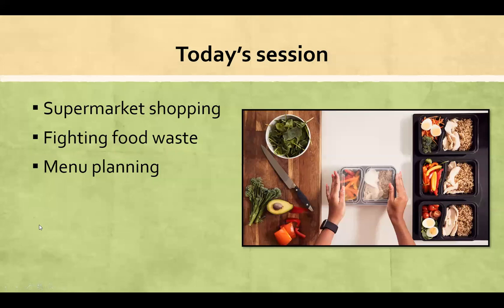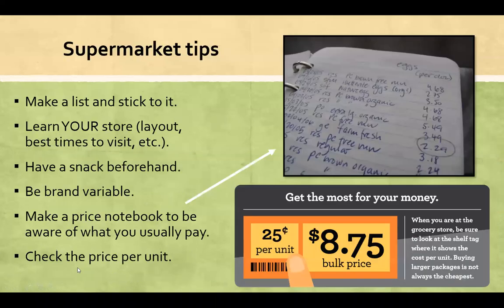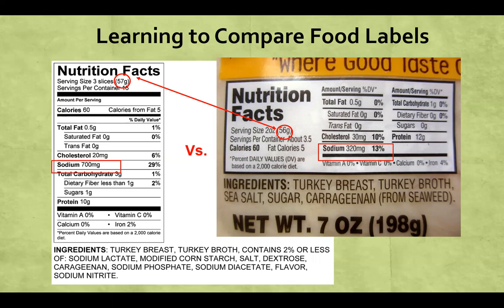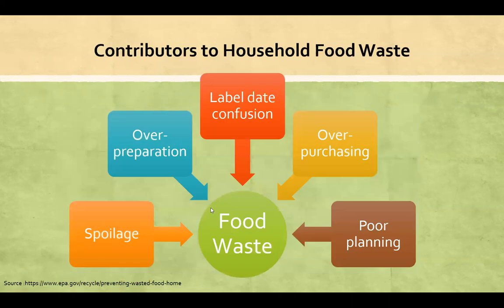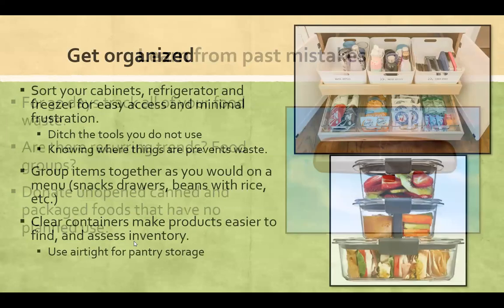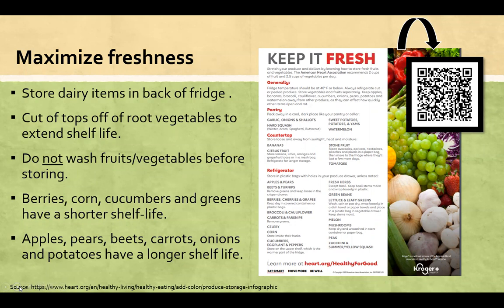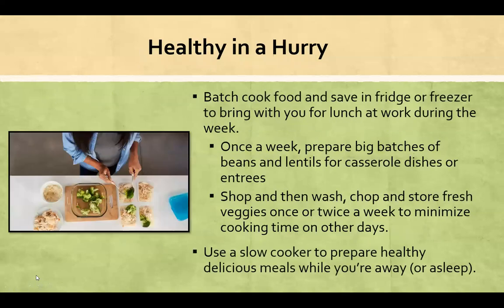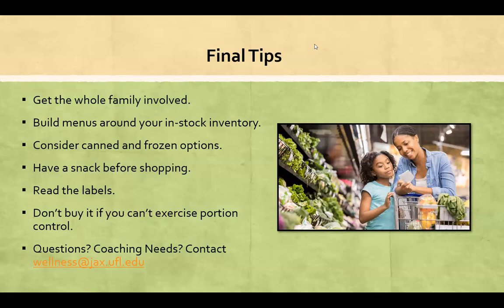Grocery Shopping and Meal Prepping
Nourished Life Class #3